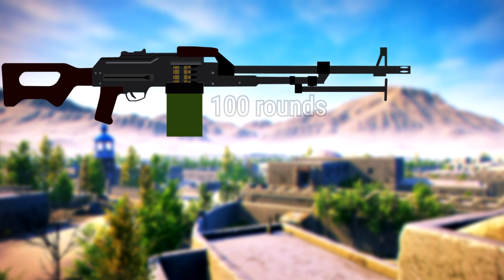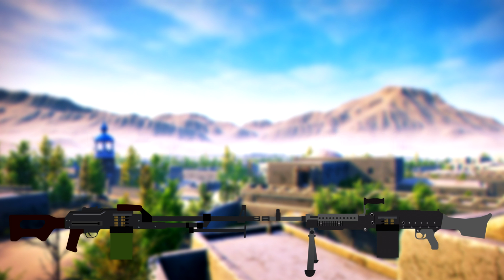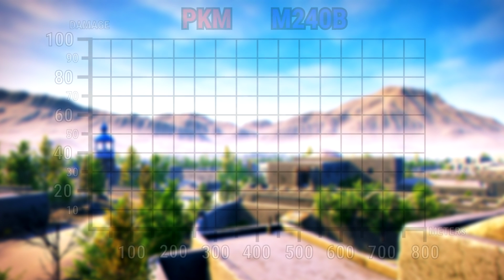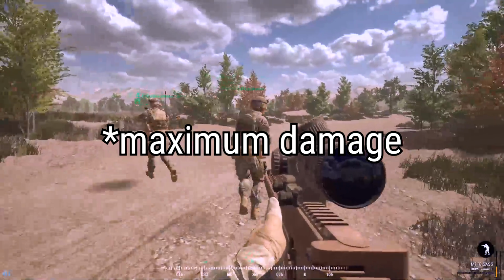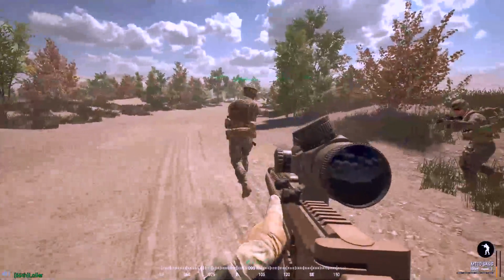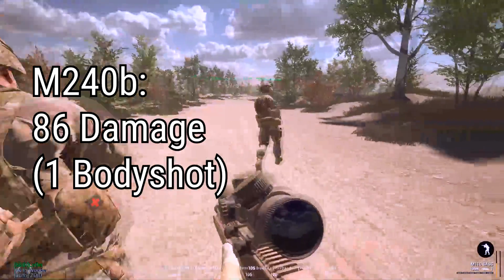PKM vs. M240b - Squad v10 Weapon Comparison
PKM vs. M240b in Squad v10!

Today we're looking into the to new weapons that have been added to Squad with v10. /s

This time I tried a shorter style than before, at this point I am just testing around on what you guys like the most.

Also I hate youtube for using the description for keyword searches more than the video tags so...
Squad Weapon Comparison
Squad PKM vs M240b
Stormsolid Squad 60fps